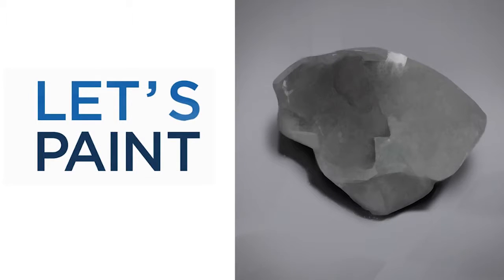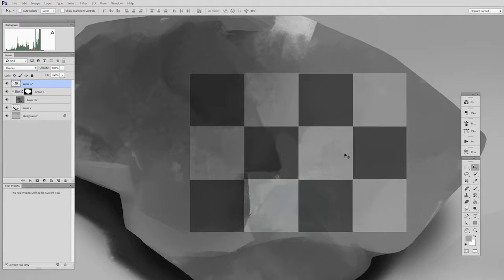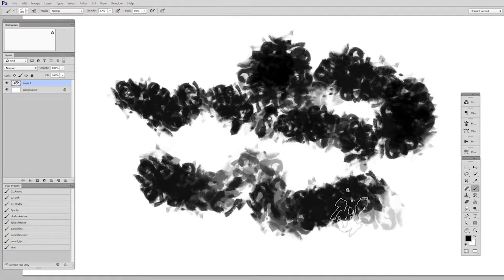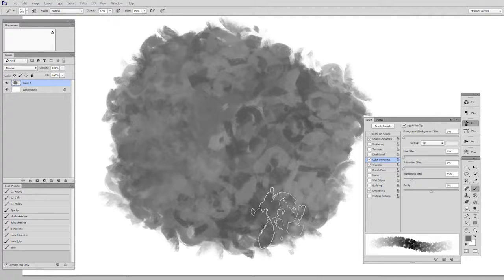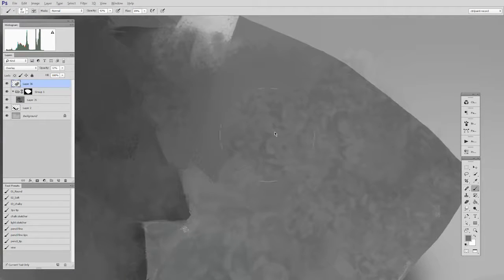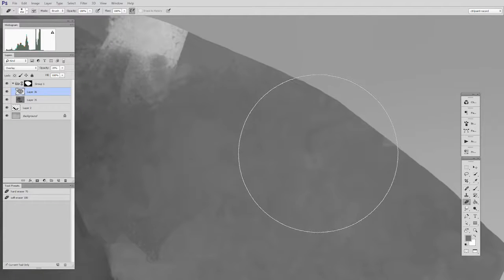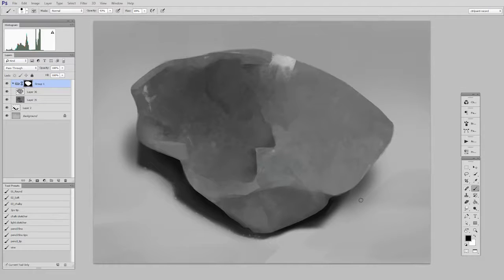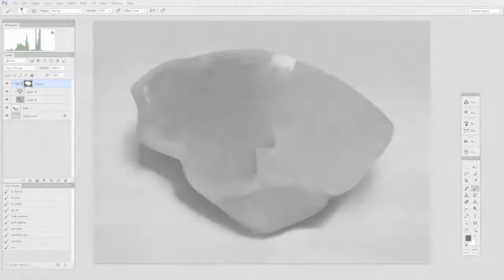Let's Paint a Rock Pt.3 (CtrlPaint.com)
This video completes the slate study by adding texture and polish.  Though there are many approaches to adding texture in digital painting, this time we won't be using any photos.  Instead, the surface texture is created with a modified custom brush.
Additionally, the rock's sharp edges are softened a bit by modifying the group's mask.  Both of these techniques are uniquely digital, so make sure to watch the videos linked at the right if you're unfamiliar with the tools.